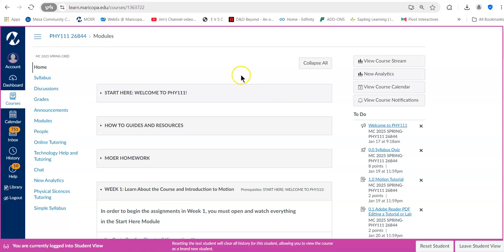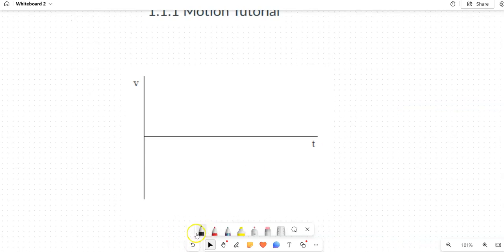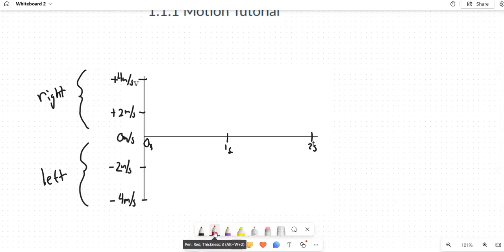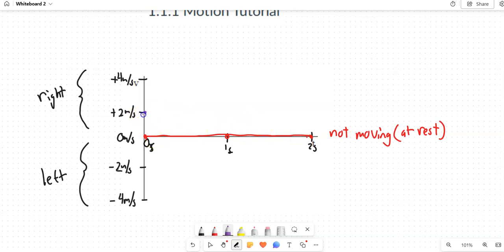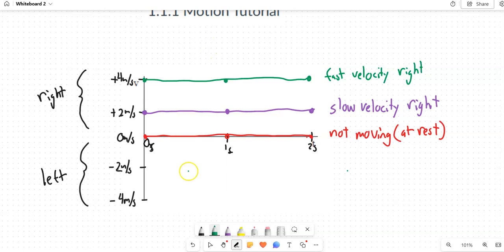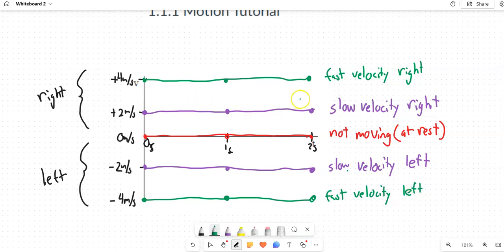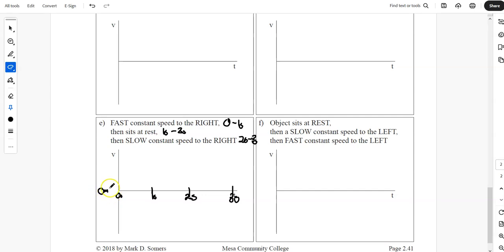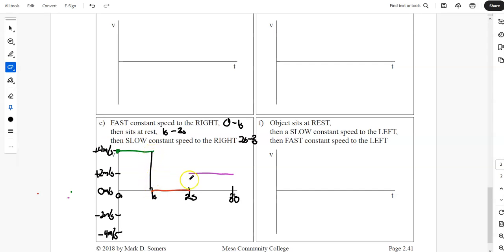1.1.1 Lecture Tutorial Introduction